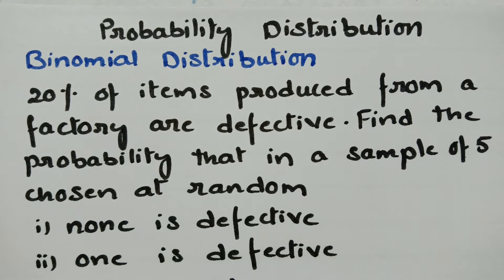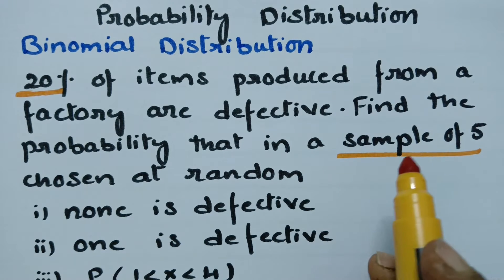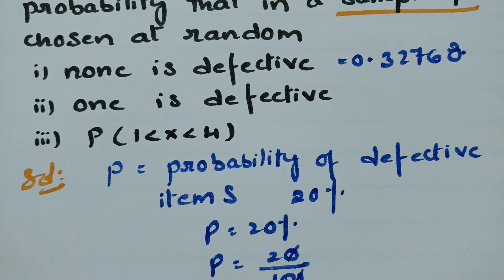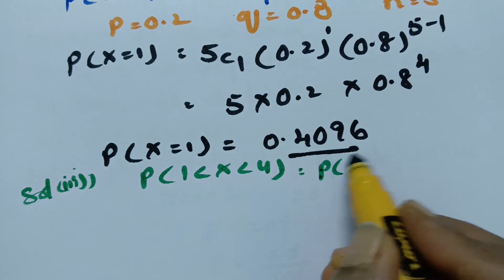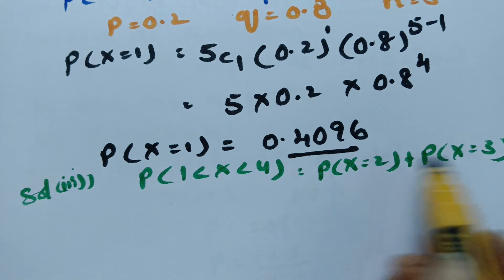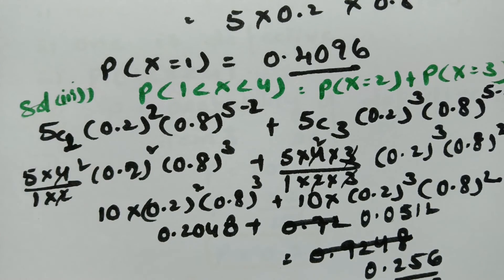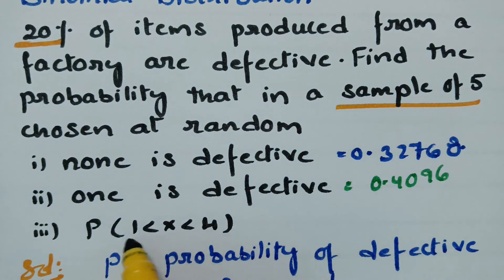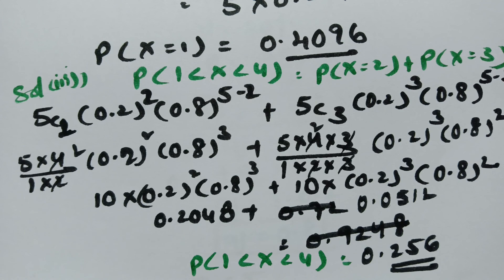Binomial Distribution -Problem -Probability distribution